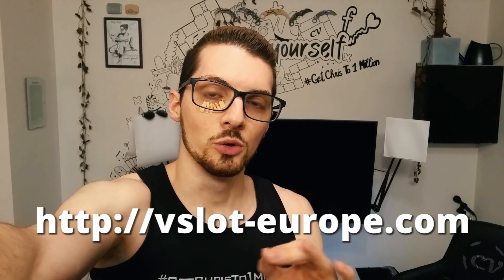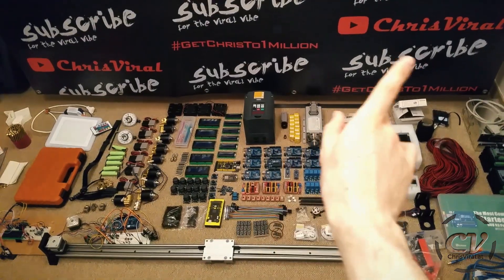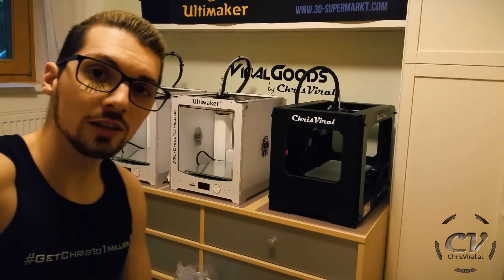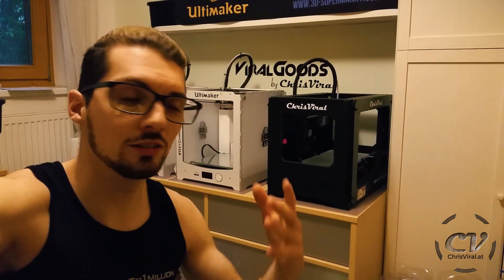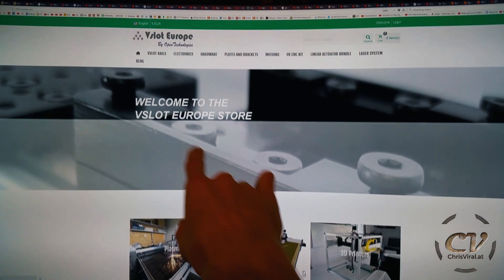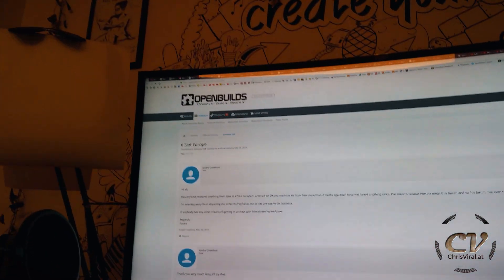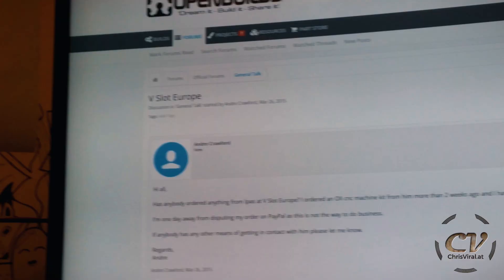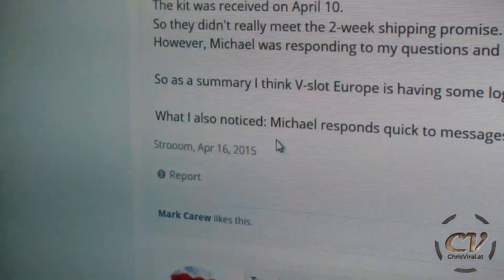Do NOT Buy From vslot-europe.com 👎 Before Watching This Video